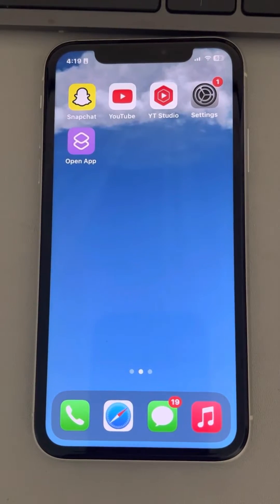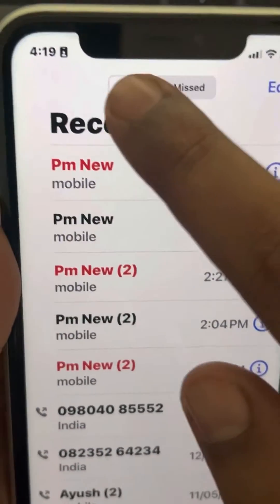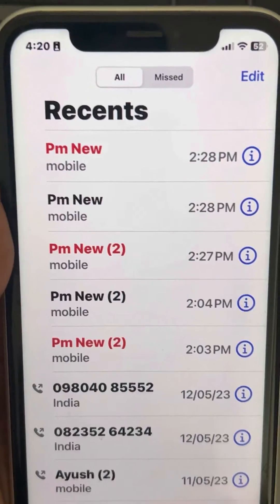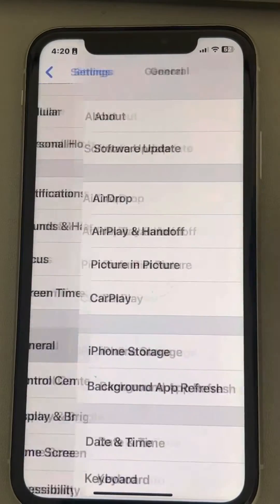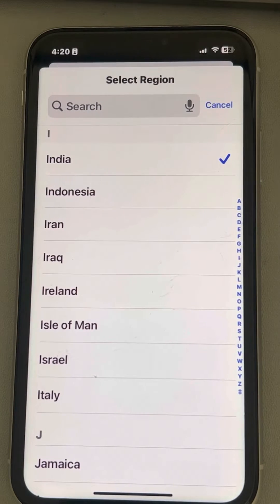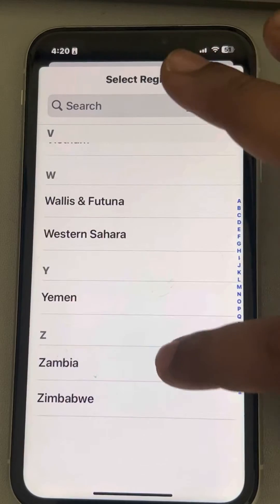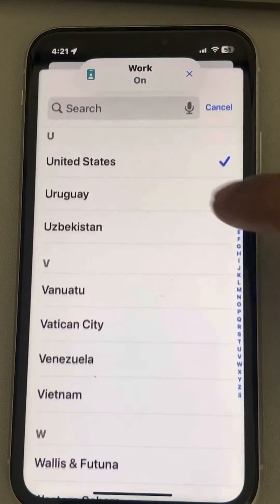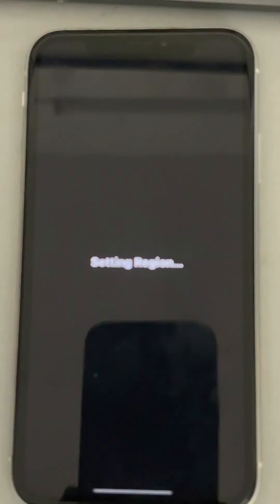Call history not showing in iPhone Fix